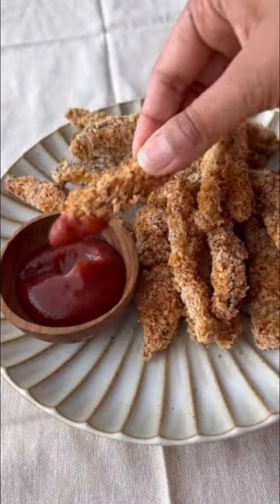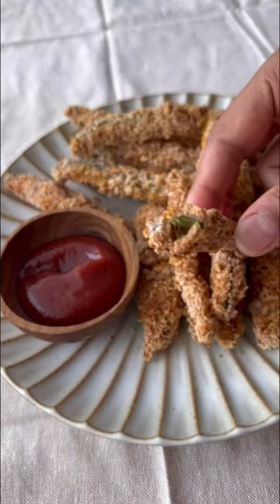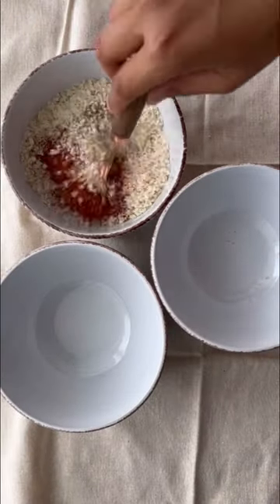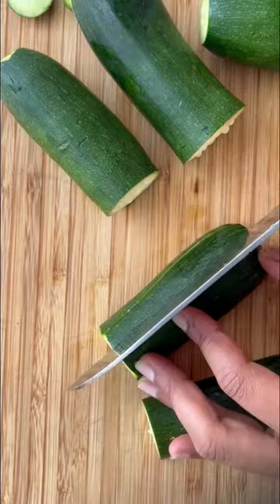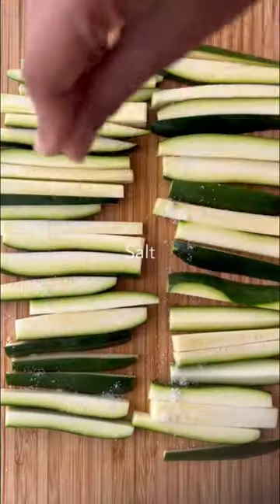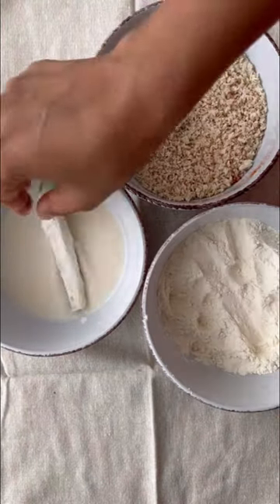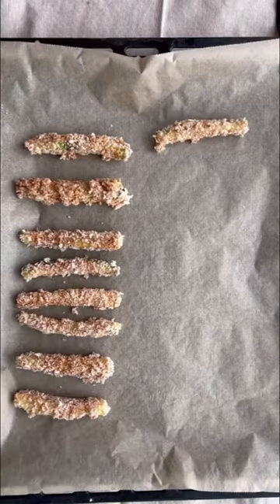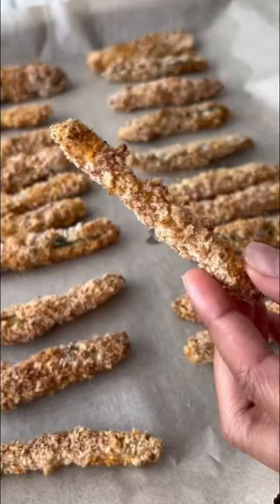Zucchini Fries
We have an abundance of zucchini and I'm using it up in every way possible! These Baked Zucchini Fries are deeeelicious!

And don't forget to check out the Plant-Based on a Budget Quick & Easy cookbook for more budget-friendly ideas! You can find it everywhere books are sold.